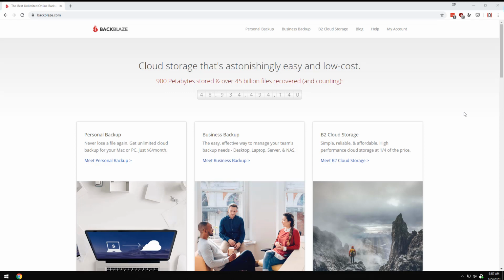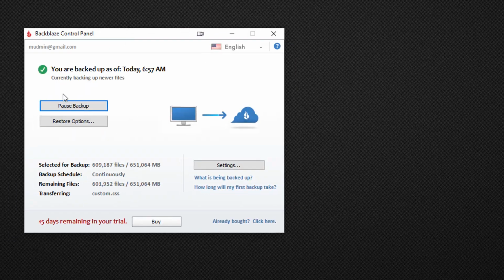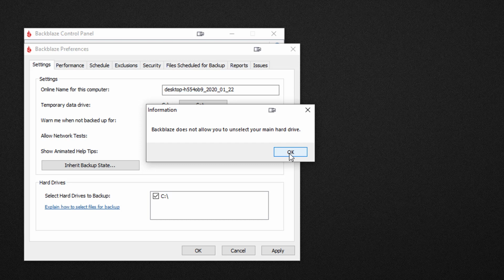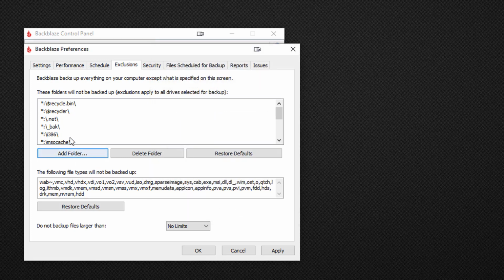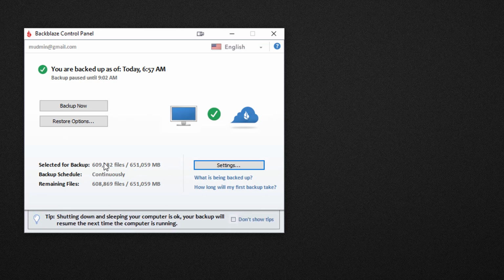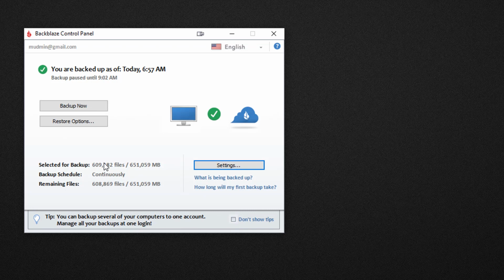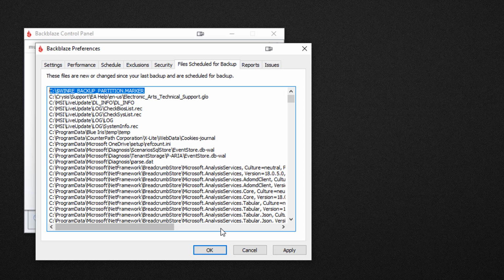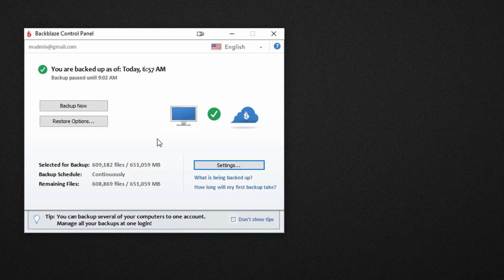The Problem with Backblaze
This is my experience with Backblaze.  To their credit, they gave me a bunch of solutions to try, but unfortunately none of them worked and I was eventually not able to get into my support ticket anymore.  The problems, however, go beyond one PC not working. It's a philosophy that puts their design choices above backing up your most important files.  That's why I can't recommend this service and why I feel that people need to be warned.